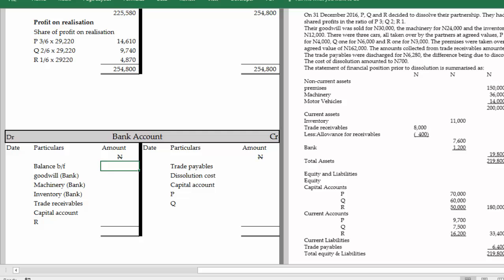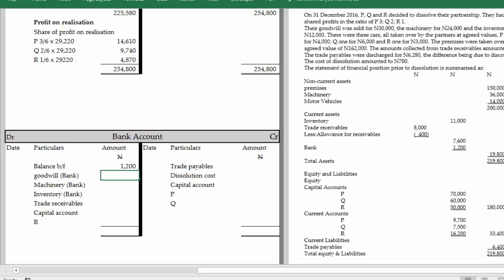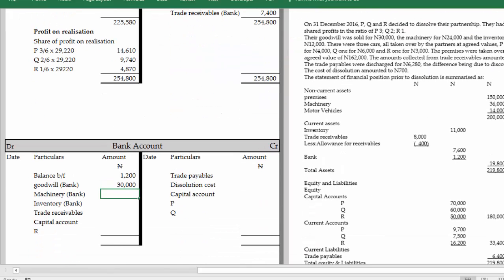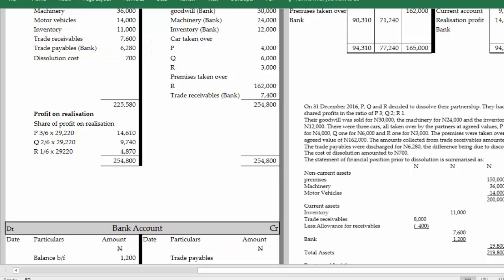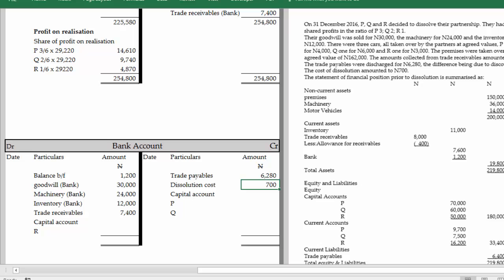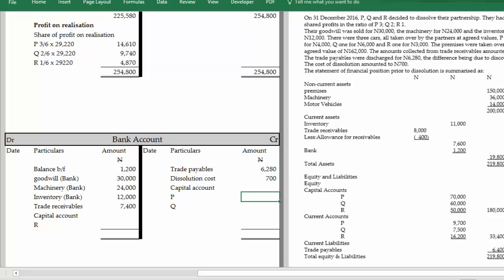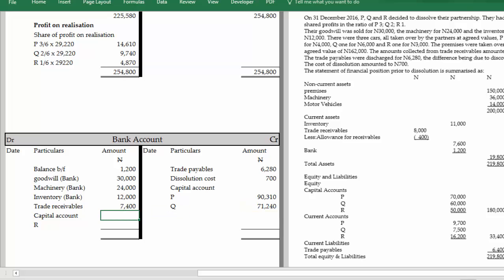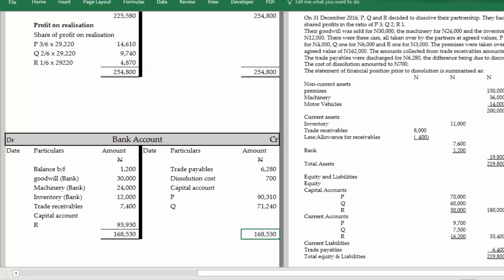Lecture 33: Partnership Accounts/ Problem 1d on dissolution of a partnership